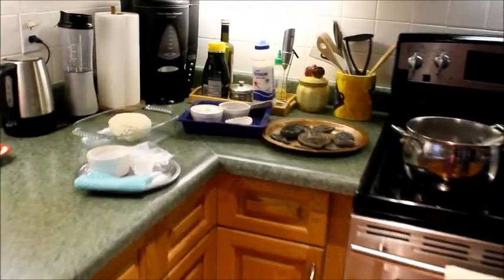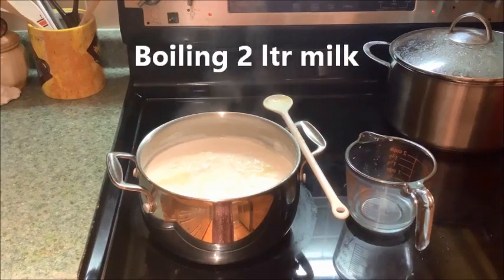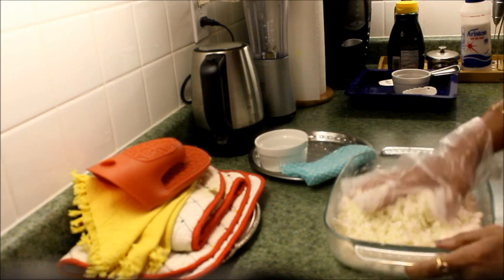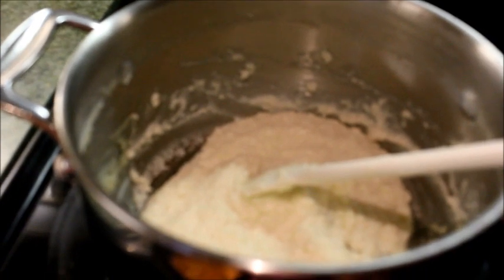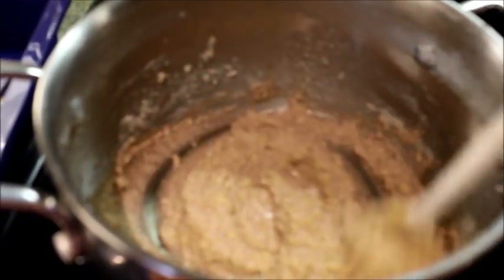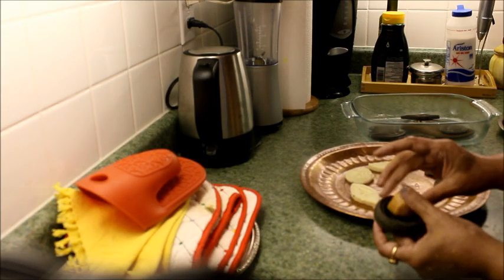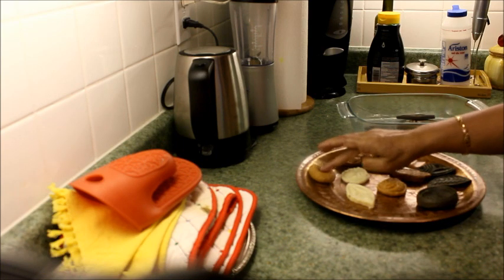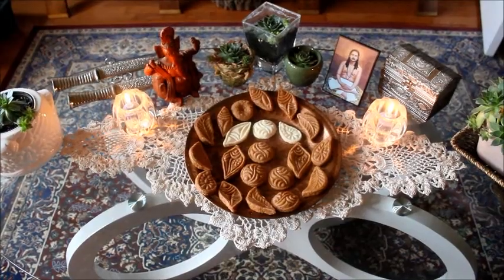Flavours from Devi's Kitchen | Nalen Gurer Chanar Sandesh or Paneer Sandesh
Nalen Gurer chanar Shandesh or Date Syrup Paneer Shandesh is a very popular Bengali Sweet. Very easy to make. Do try this tasty recipe. I am sure you will love it. Looks very beautiful & appealing. Can be shaped like peda or barfi if dice is not available & can sprinkle some chopped nuts on it. Uploading this recipe on the occasion of Kali puja & Diwali. Happy Diwali to everyone. May Ma Kali bless every one.
Made a video on this shandesh mainly because of request that came to me. Hope you like this video.